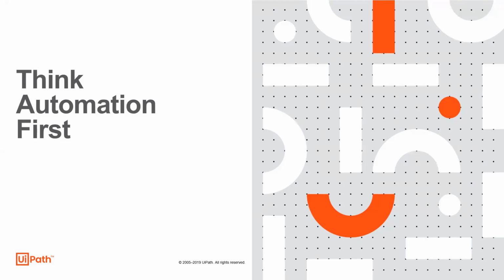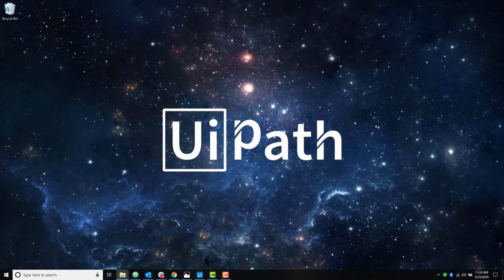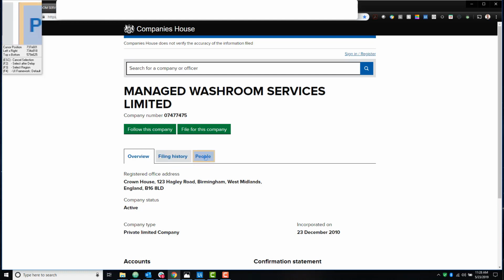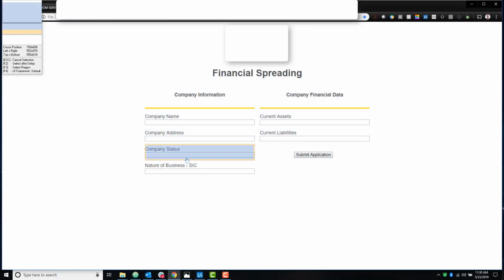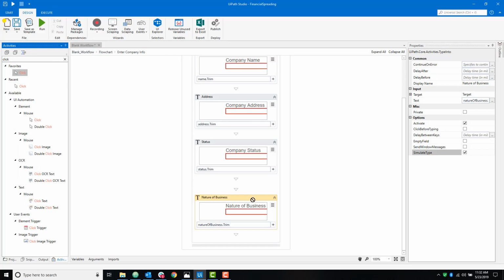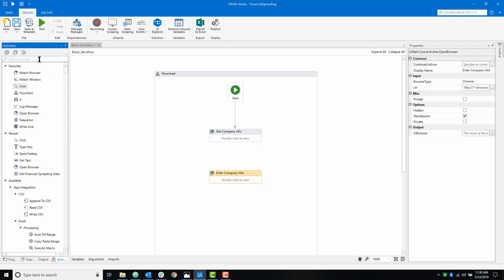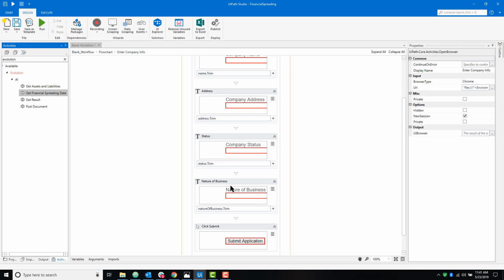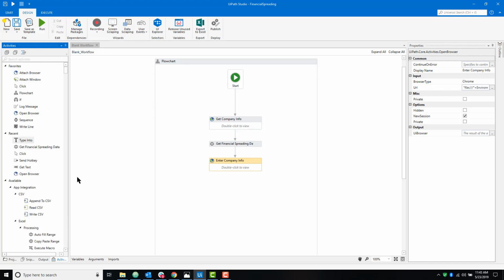UiPath Build-a-Bot: Financial Spreading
Demonstration of the ease and speed of build for a workflow and the  seamless integration with AI components within the UiPath Studio. We apply this to a financial spreading function within a banking environment.